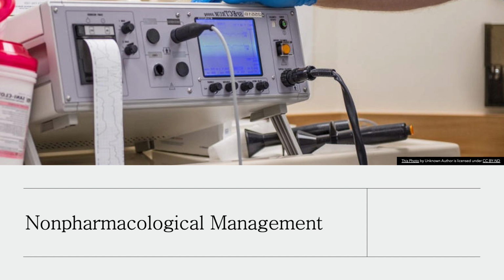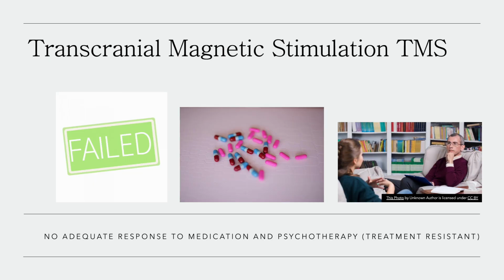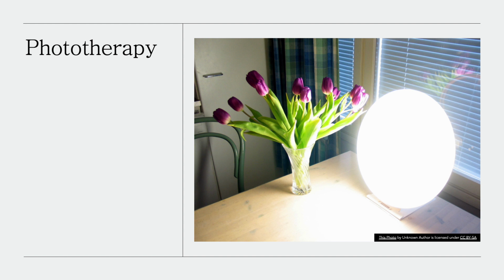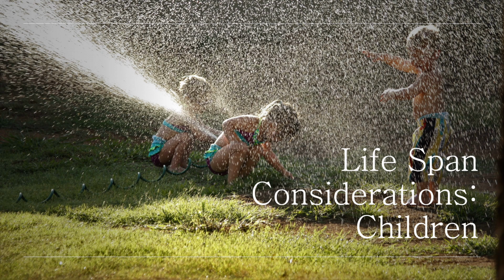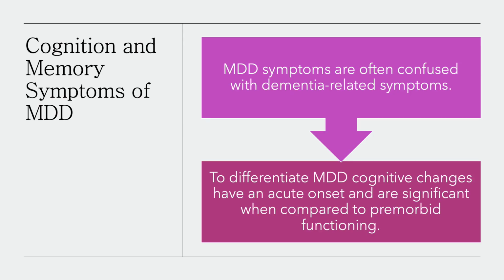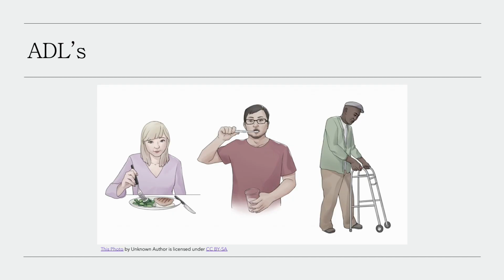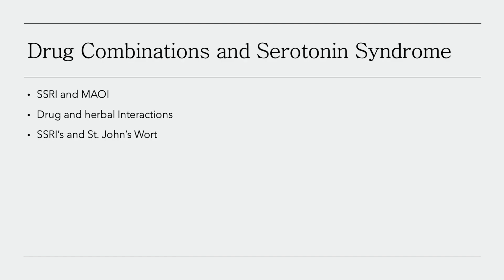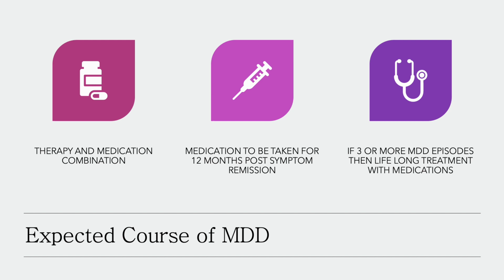Depressive Disorders for the PMHMP ANCC Exam Review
PMHNP Review and Resource Manual recap.